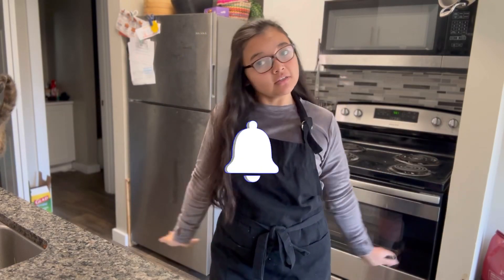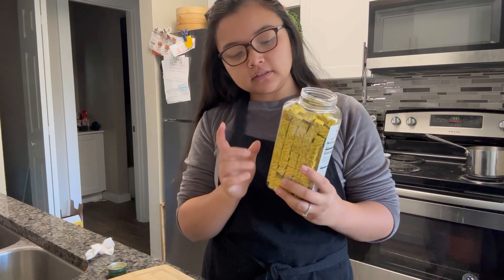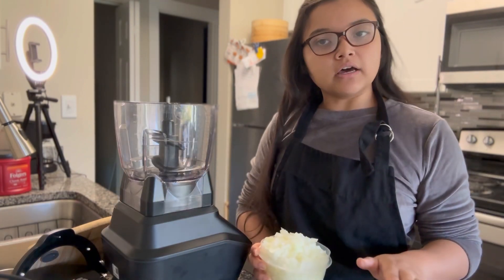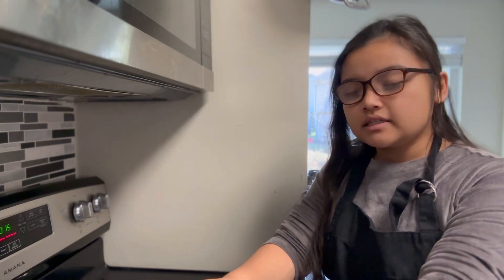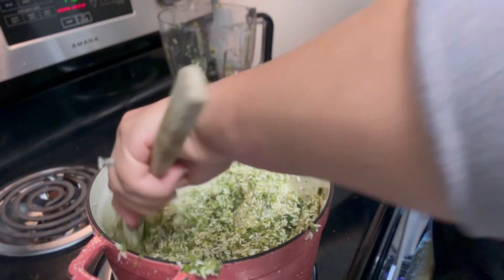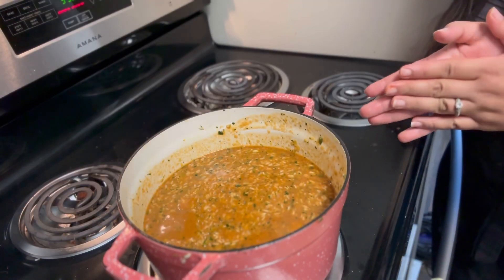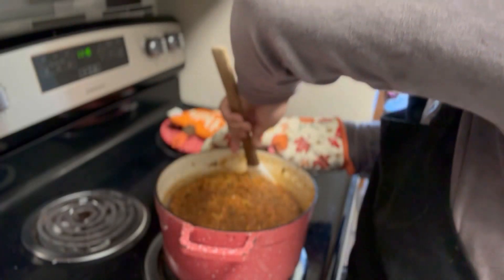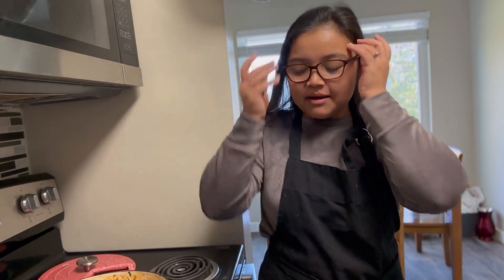SAVORY SOFRITO RICE